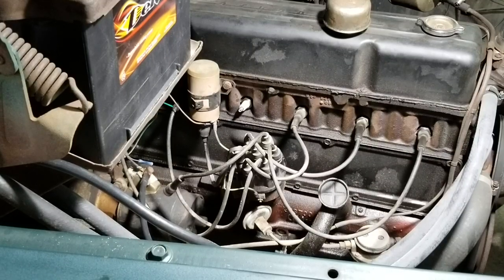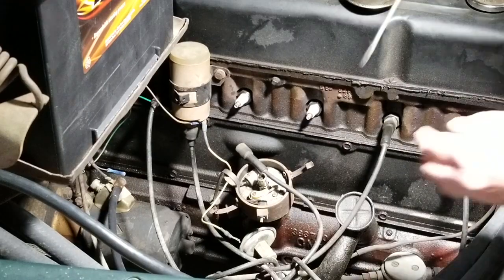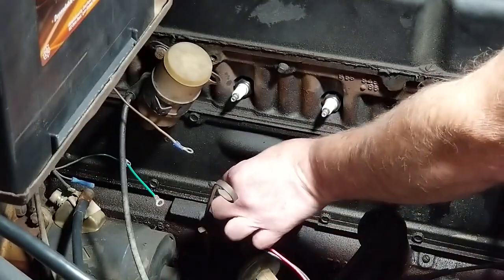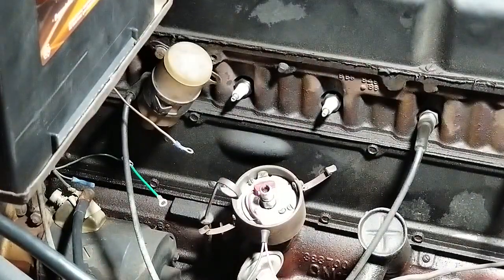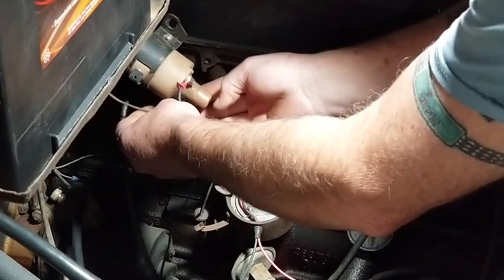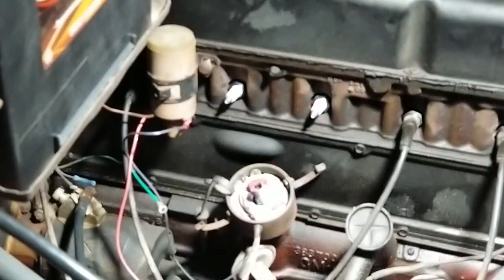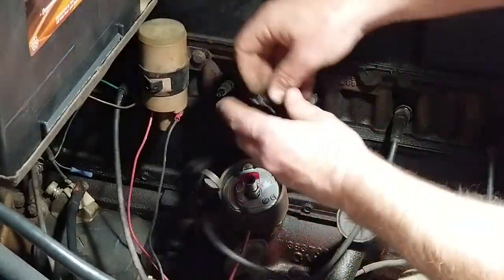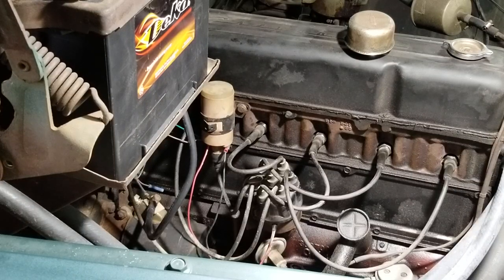Pertronix installation in 1956 Chevrolet truck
Removing points and condenser and replacing it with Pertronix ignitor II electronic ignition kit. After installing the kit I did have to adjust the timing. The kit is for 1933 to 1962 Delco distributors and 6-cylinder engines.